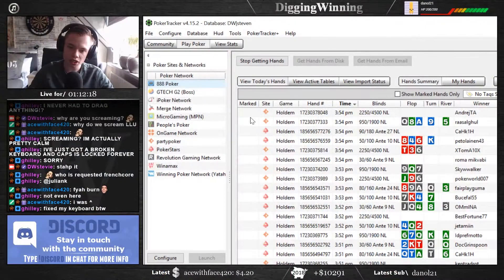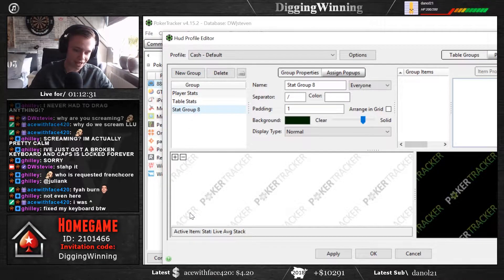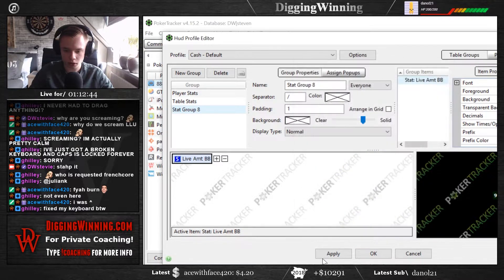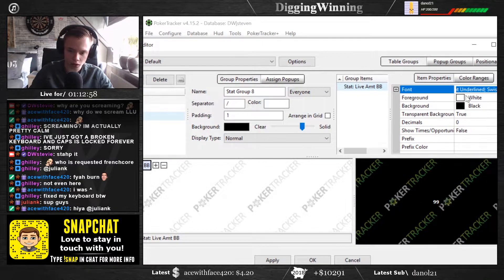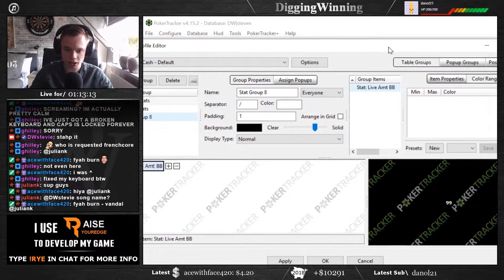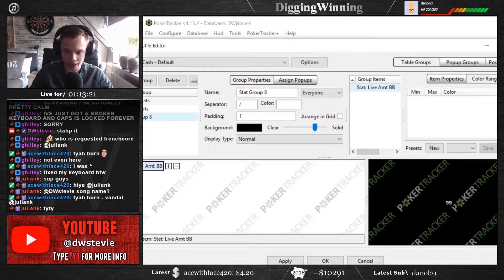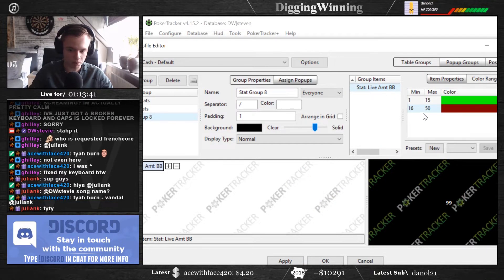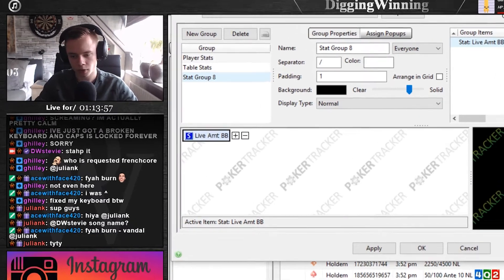Big Blind counter Tutorial PT4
Tutorial on how to set up the Big blind counter in Pokertracker 4.